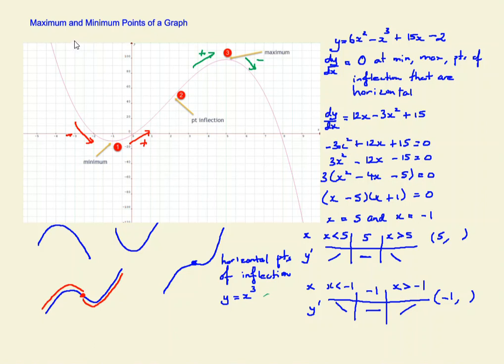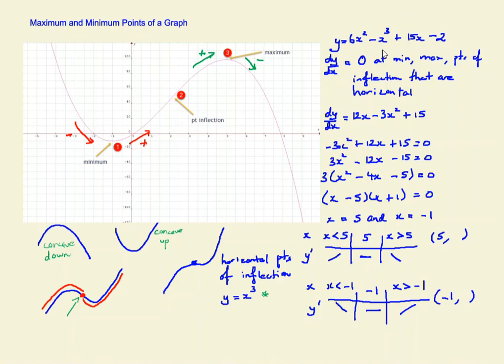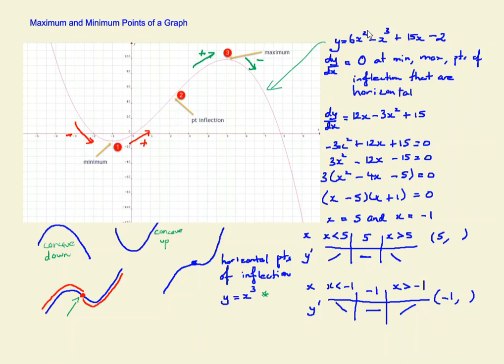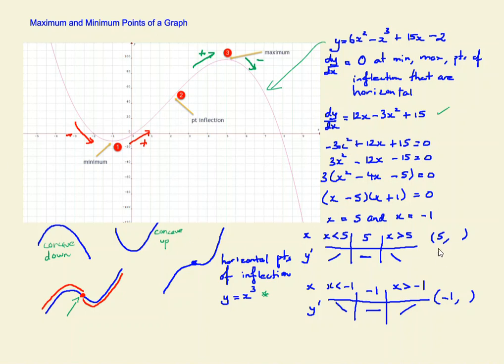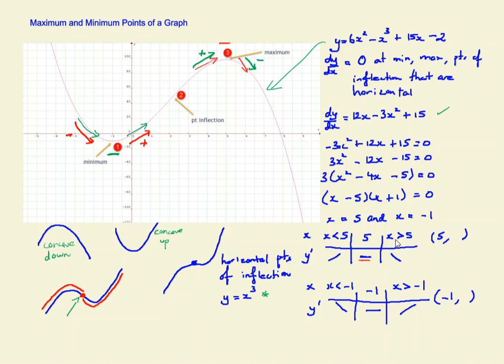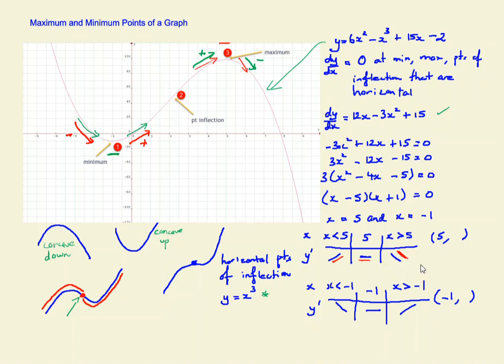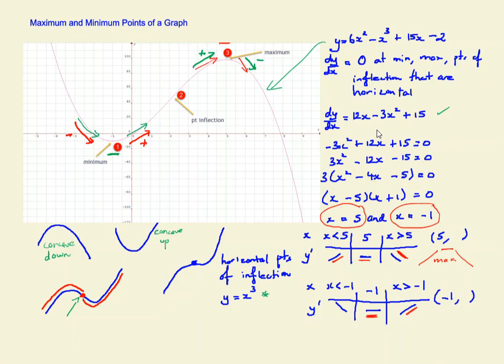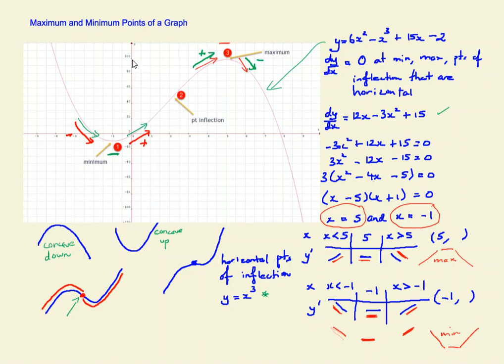Min and Max Points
Using the first derivatve to find max, min points